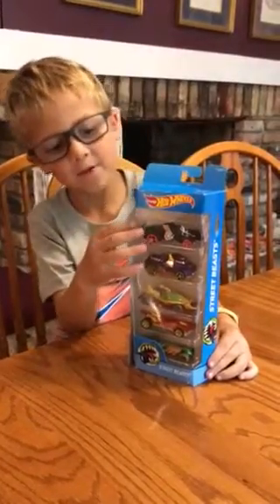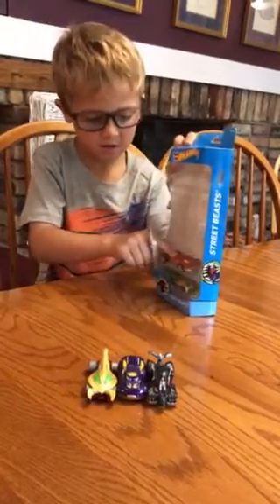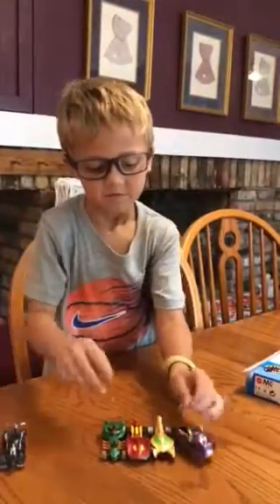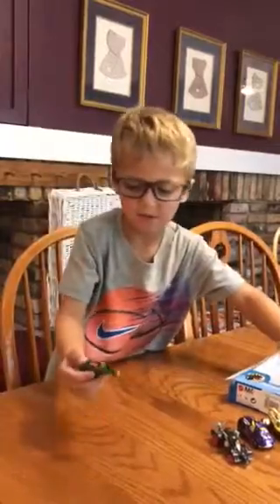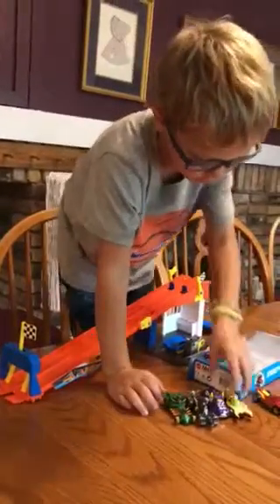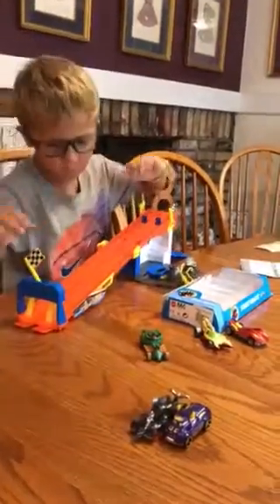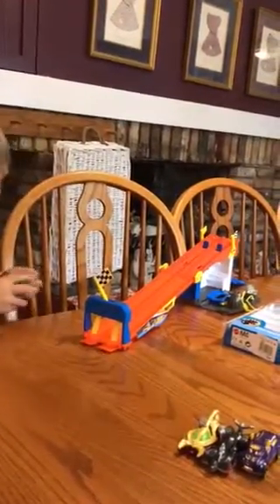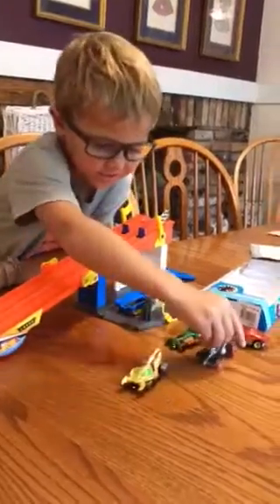Toy Wrappers: Hot Wheels - Street Beasts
Pryor Optimus opens his newest (2016) five pack of STREET BEASTS.  The "creaturs on wheels that are beasts on the street" includes: Knight Dragon®, Steer Clear®, Scorpedo®, Super Stinger®, Ratical Racer®.  Pryor Optimus reveals his favorite and shows viewers the beasts of the road.